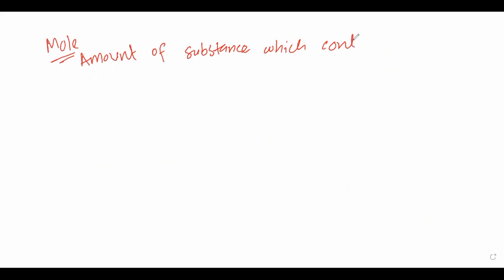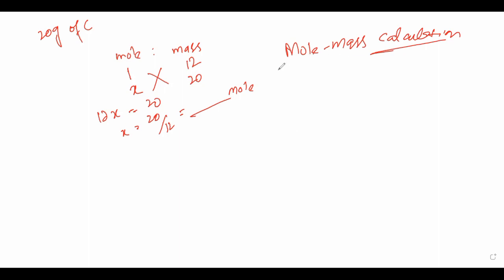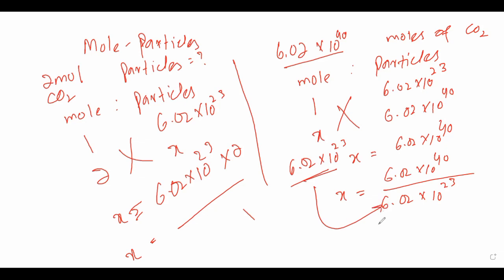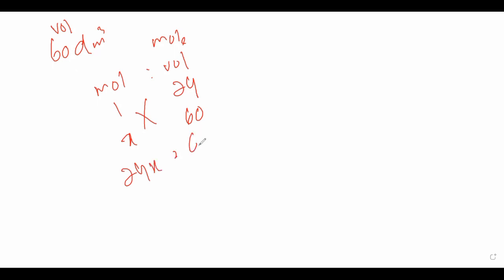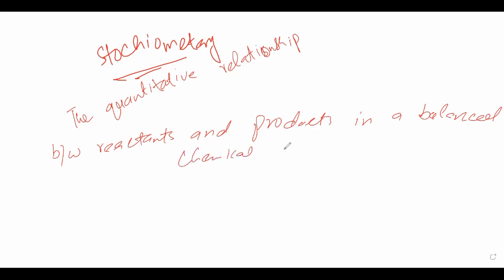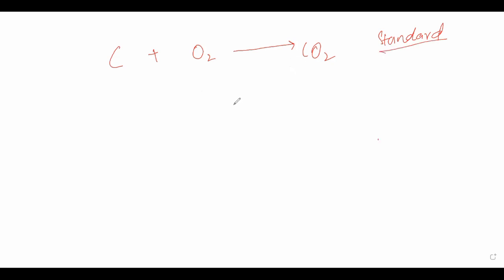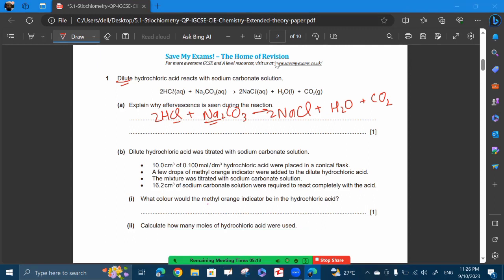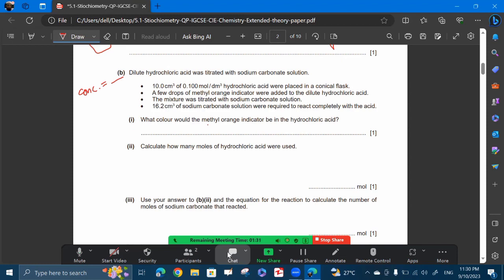molar_calculation stochiometry molar_volume moles avogadrolaw olevel_chemistry igcse gcse